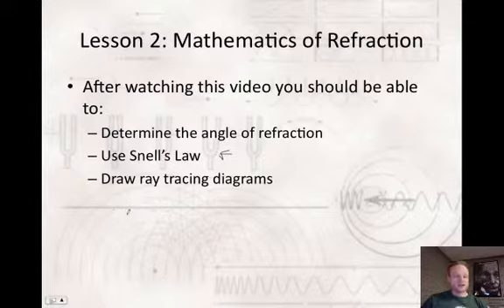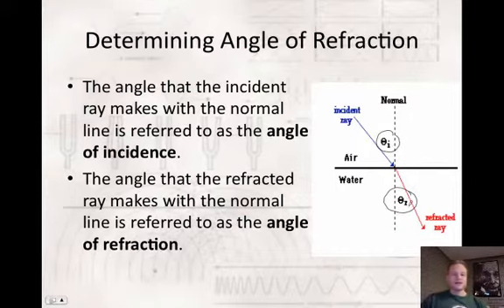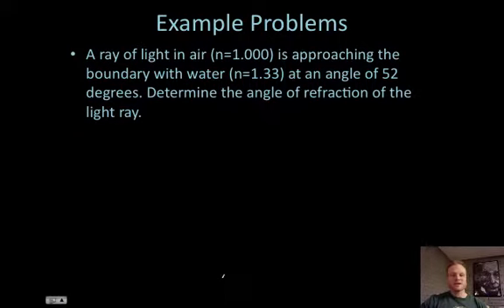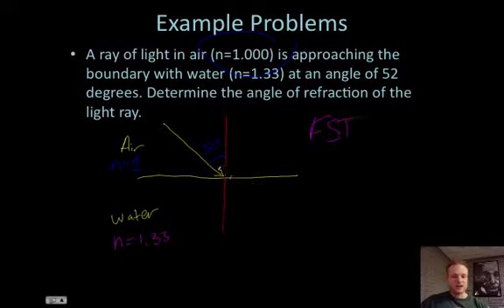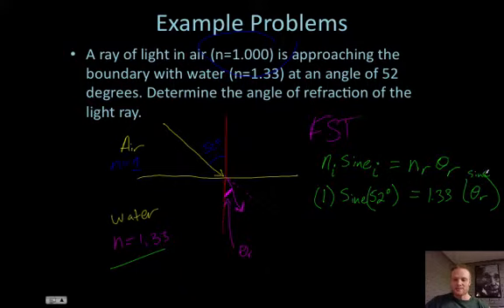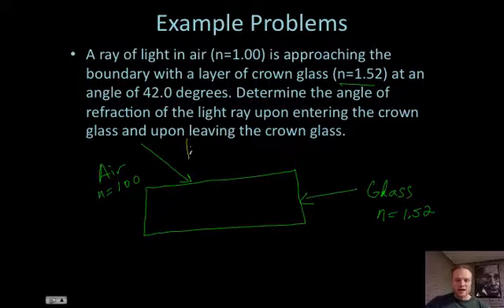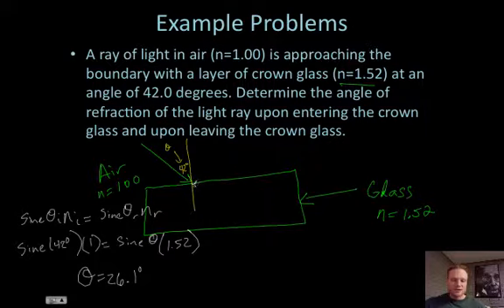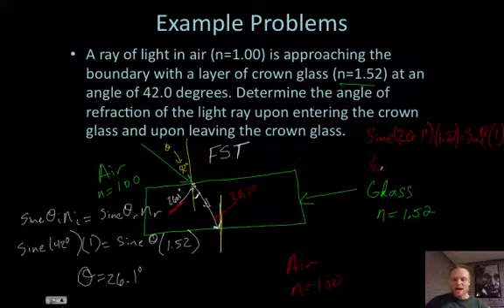Ch 18 Lesson 2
Table of Contents:

01:39 - Determining Refraction Angle
02:33 - Determining Angle of Refraction
03:01 - Snell's Law
04:20 - Example Problems
08:52 - Example Problems